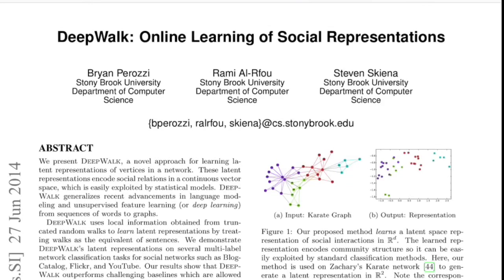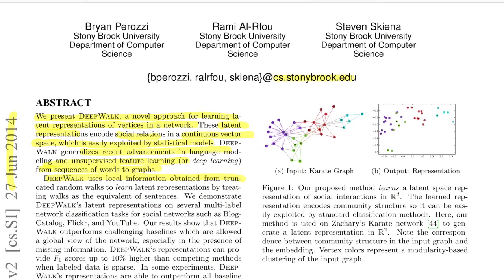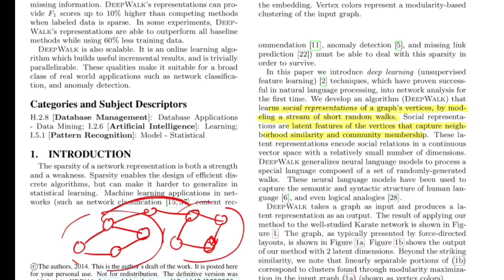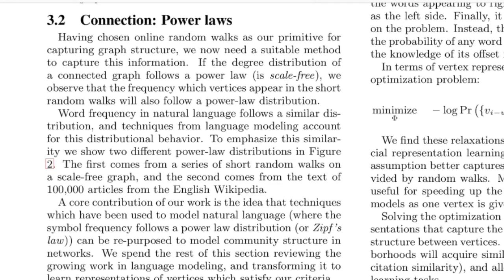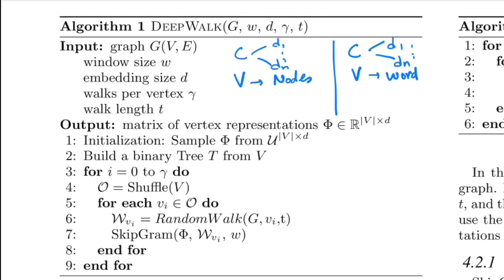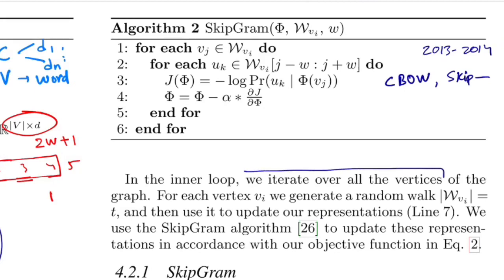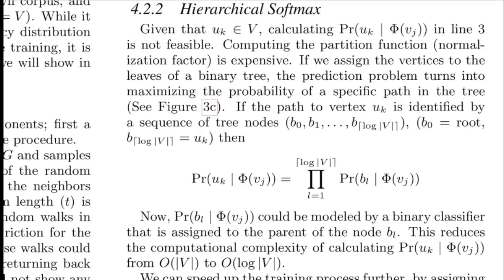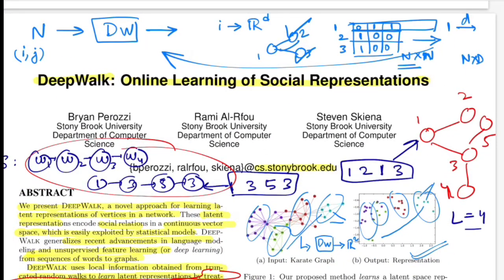DEEPWALK: Online Learning of Social Representations | ML with Graphs (Research Paper Walkthrough)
In this video, we will walkthrough one of the foundational papers in the field of graph neural networks called DeepWalk, that tries to learn latent representation for nodes in the graph in a unsupervised way by using the notion of skip-gram algorithm applied on Random walks.

⏩ Abstract: We present DeepWalk, a novel approach for learning latent representations of vertices in a network. These latent representations encode social relations in a continuous vector space, which is easily exploited by statistical models. DeepWalk generalizes recent advancements in language modeling and unsupervised feature learning (or deep learning) from sequences of words to graphs. DeepWalk uses local information obtained from truncated random walks to learn latent representations by treating walks as the equivalent of sentences. We demonstrate DeepWalk’s latent representations on several multi-label network classification tasks for social networks such as BlogCatalog, Flickr, and YouTube. Our results show that DeepWalk outperforms challenging baselines which are allowed a global view of the network, especially in the presence of missing information. DeepWalk’s representations can provide F1 scores up to 10% higher than competing methods when labeled data is sparse. In some experiments, DeepWalk’s representations are able to outperform all baseline methods while using 60% less training data. DeepWalk is also scalable. It is an online learning algorithm which builds useful incremental results, and is trivially parallelizable. These qualities make it suitable for a broad class of real world applications such as network classification, and anomaly detection.

⏩ OUTLINE:
0:00 - Abstract and Background
4:10 - Introduction
5:45 - Zachary Karate Club example
7:02 - Power Law connection between network and languages
8:50 - DeepWalk Algorithm Walkthrough
11:26 - Skipgram Algorithm Walkthrough
14:40 - Hierarchical Softmax
16:55 - My thoughts on the paper

⏩ Author: Bryan Perozzi, Rami Al-Rfou, Steven Skiena
⏩ Organisation: Department of Computer Science, Stony Brook University